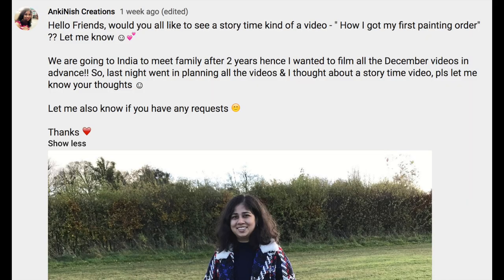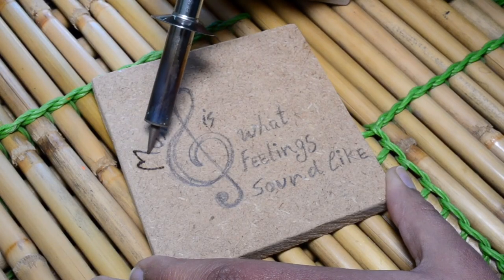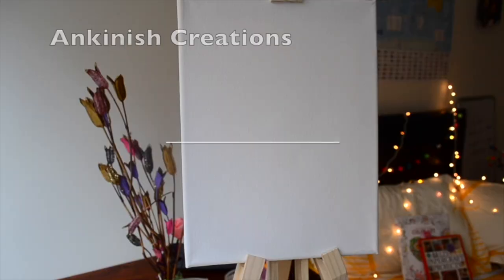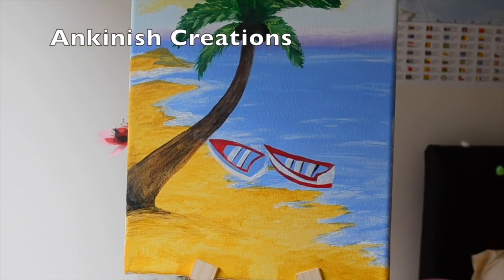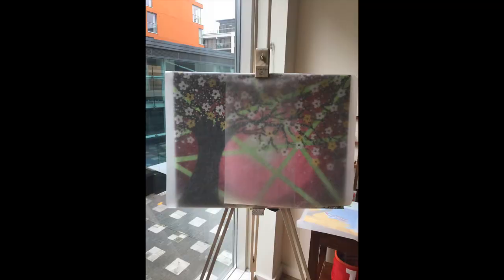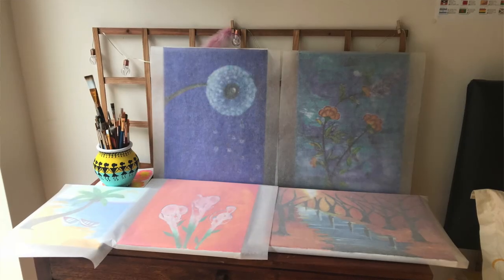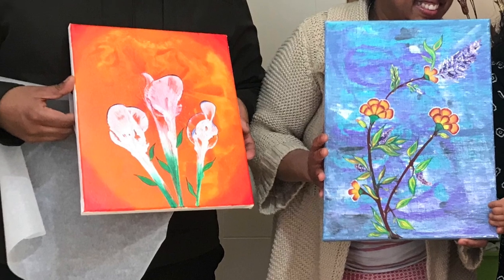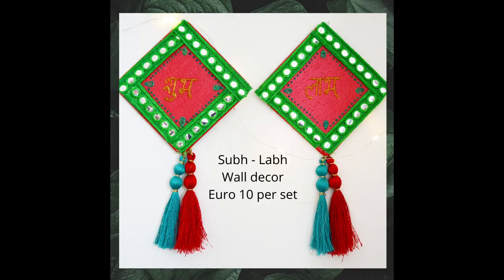How I Got my First Painting Order in Dublin, Ireland I Story Time with AnkiNish Creations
Hello Friends, Today's video is How I Got my First Painting Order in Dublin, Ireland I Story Time with AnkiNish Creations
If you would like to see more story time videos like How I Got my First Painting Order in Dublin, Ireland I Story Time with AnkiNish Creations Please like share & comment

❤About Me❤
I am Ankita, A Certified Chartered Accountant I A wife I A Mommy to one & also a passionate follower of my Dreams. I genuinely love to be with my family & a typical 9-5 job was not letting me do that + was not also able to follow my passion of Art & crafts, decorating & organizing!! There are times when I don’t understand where am I going but just by watching one of my youtube videos motivates me :) I truly believe that only you can motivate yourself for a long run :) I hope you find my videos useful, I feel goosebumps by just imagining that in some part of the world somebody would be watching my videos :)

-AnkiNish Creations

This video is about:
story time video
ankinish creations
how i got my first painting order
get to know ankinish creations

thanks :)